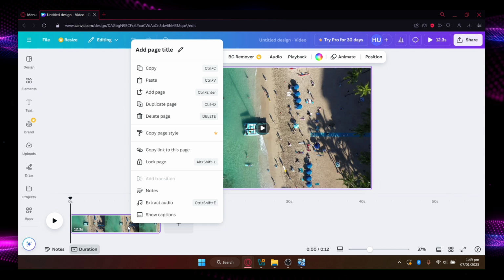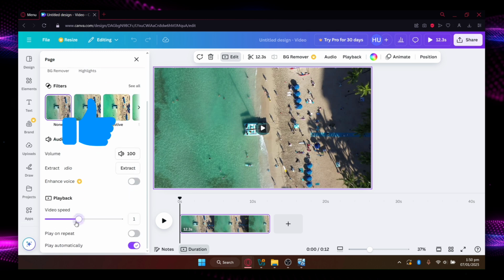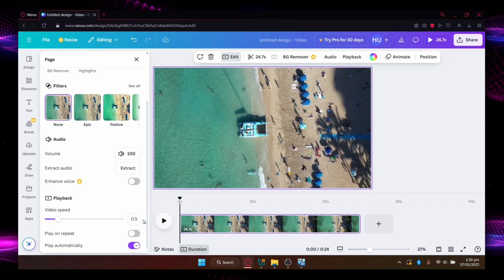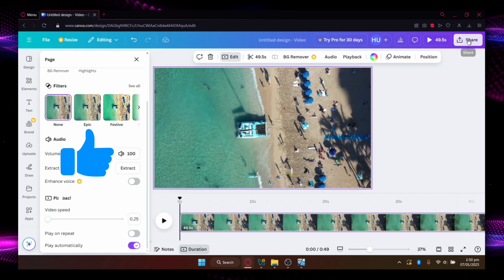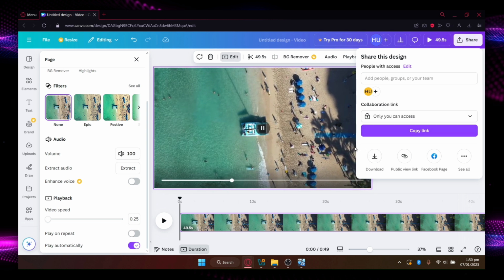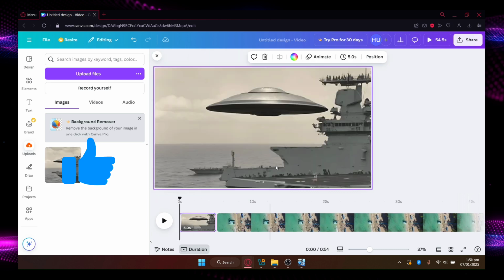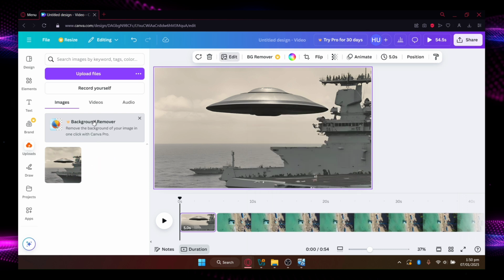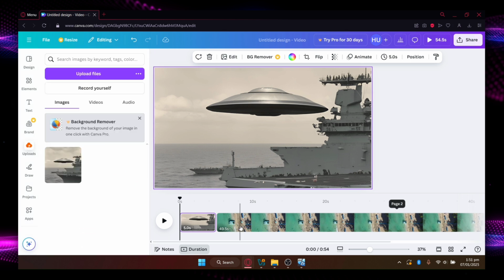How to Slow Down a Video Using Canva | Easy Step-by-Step Guide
Want to slow down a video within Canva but not sure how? You’re in the right place! In this simple, step-by-step tutorial, we'll show you how to slow down your videos effortlessly using Canva's built-in features, making your edits look smooth and professional.

Whether you're working on a project for social media, a presentation, or just creating a personal video, slowing down your clips can add style, drama, or help emphasize key moments. Canva makes this process easy with its user-friendly interface—no need for complex software.

In this video, we’ll cover:
✔️ How to upload and select your video in Canva
✔️ Step-by-step instructions on adjusting video speed
✔️ Tips for achieving the perfect slow-motion effect
✔️ How to preview and fine-tune your changes
✔️ Adding music and effects for a professional touch

We break down the steps in a way that anyone can follow, regardless of your experience with video editing. Canva's tools are accessible for everyone, making it the perfect platform for creative projects without the steep learning curve of more advanced software.

Whether you want to slow down a clip for dramatic effect, highlight a specific moment, or simply adjust your video to match a new rhythm, this guide will help you achieve the look you want with ease.

Get ready to take your video editing skills to the next level and create content that stands out with Canva. It’s time to bring your videos to life with slow-motion effects that grab attention!